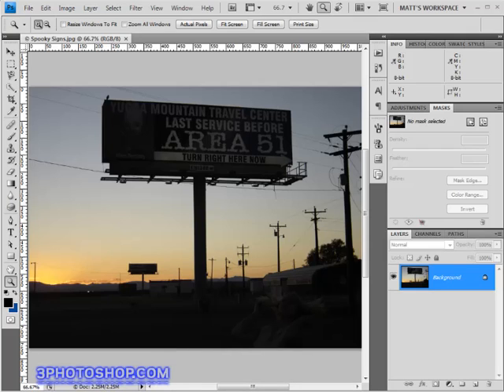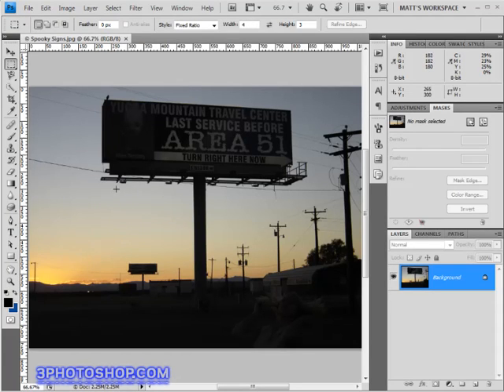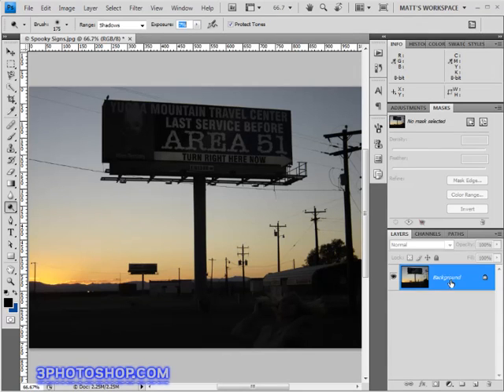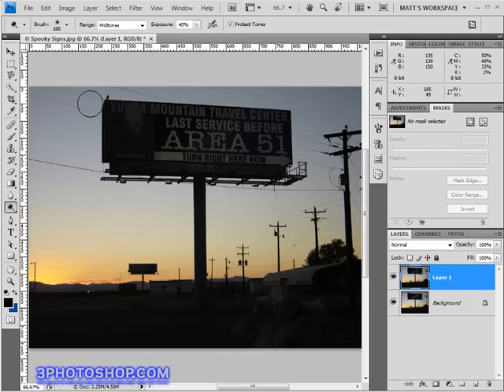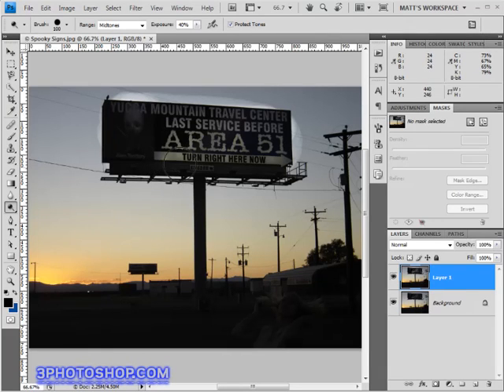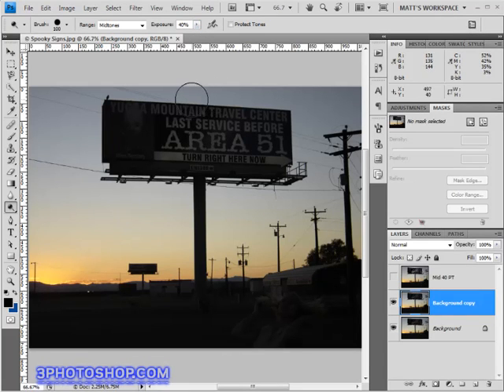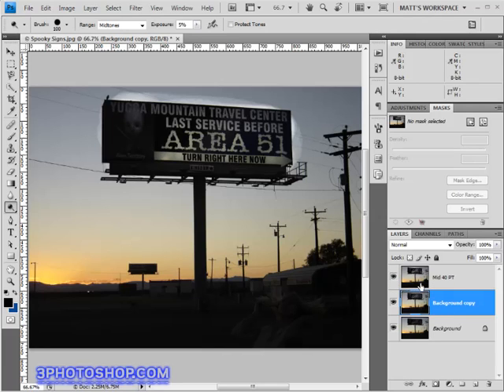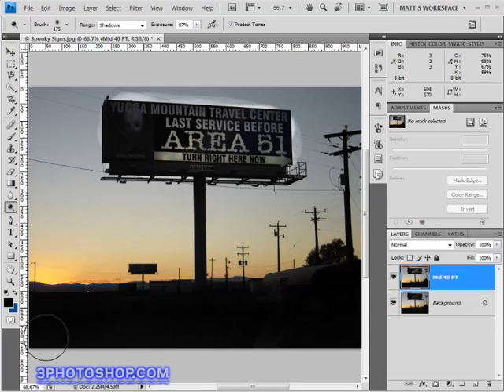Dodge Tool in Photoshop CS4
Photoshop's Dodge Tool is a variation of the paint brush and allows us to paint lightness into a region of the image and leave the unaffected areas untouched. That's great news if you have an artistic flare, or prefer to use the brush tools to modify the appearance of a photograph. Traditionally the Dodge Tool is used by many retouchers to lighten the skin tones in a portrait shot but there's many more reasons to use it. In this example, I'll take a poorly lit billboard and lighten the letters whilst leaving the rest of the image (and even parts of the sign) unmodified. New in Photoshop CS4, the dodge tool has been revamped and is now capable of protecting the tones of an image better than ever before. I'll explain the new Protect Tones option and show you why you're going to want to leave it on!